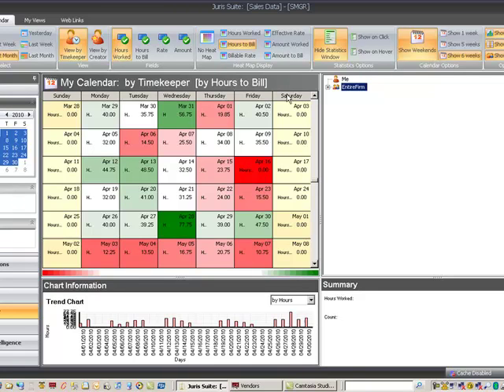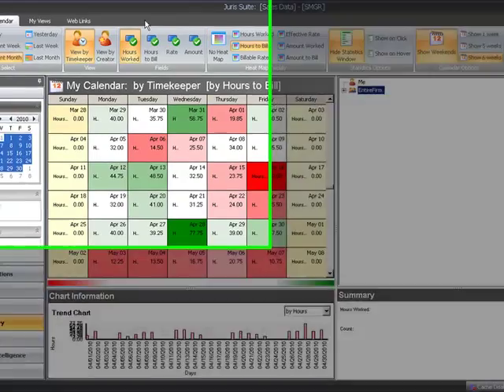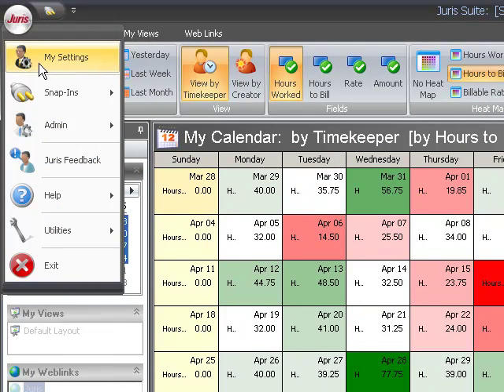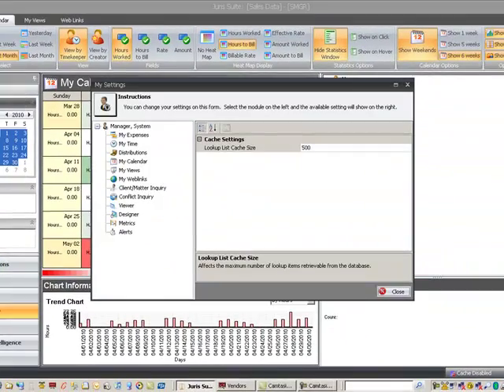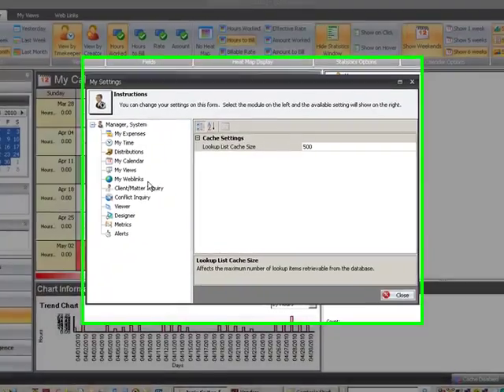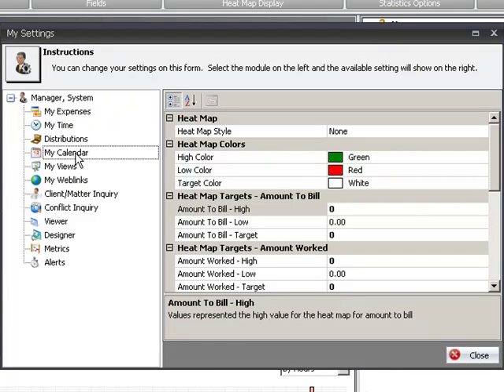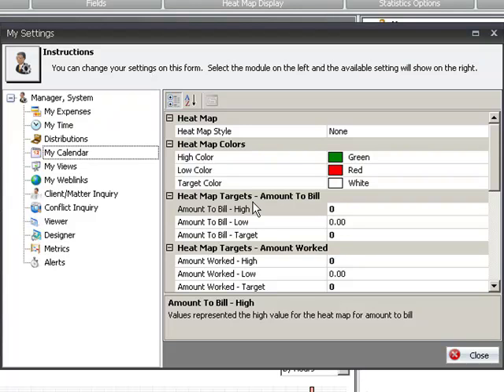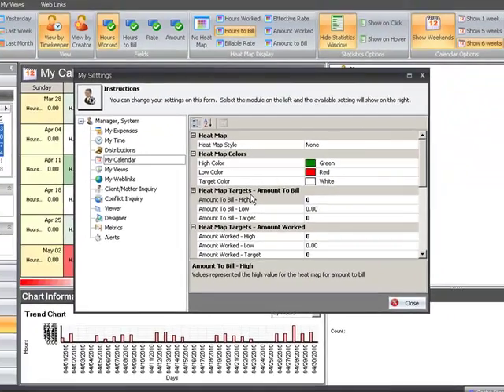How to change heat map targets in Juris - LexisNexis Practice Managment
Juris Sales Engineer, Kristen Camero talks about changing heat maps in Juris.